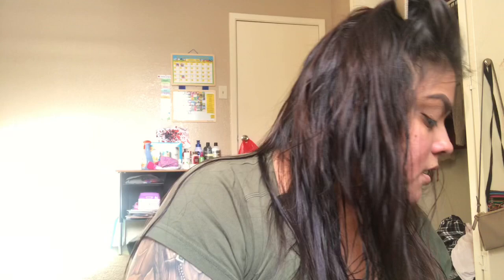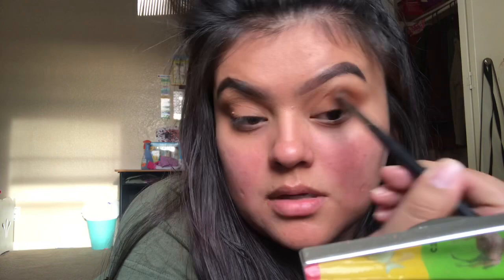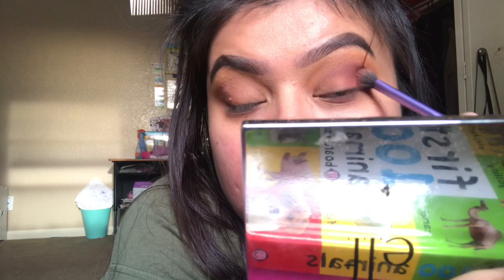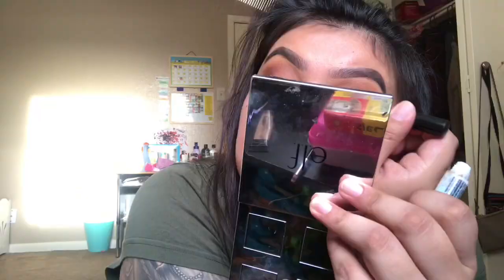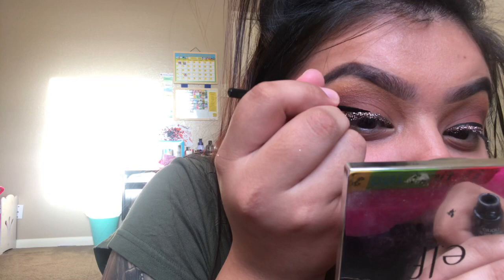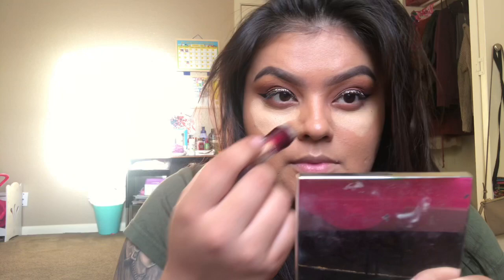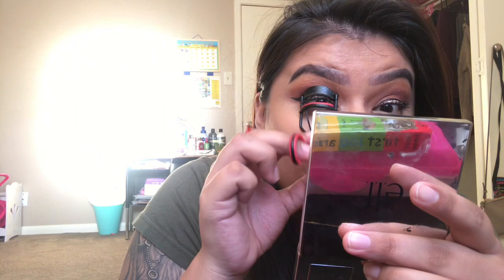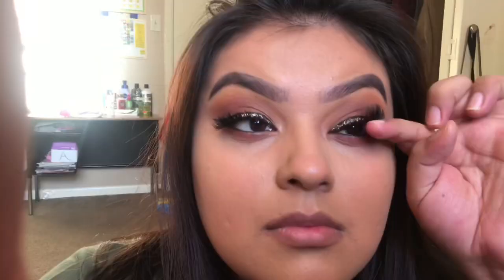FIRST GRWM GLITTER EYELINER MAKEUP TUTORIAL✨|NYE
Thank you for the support ❤️ really means a lot to me.